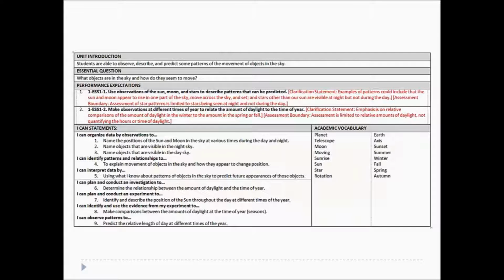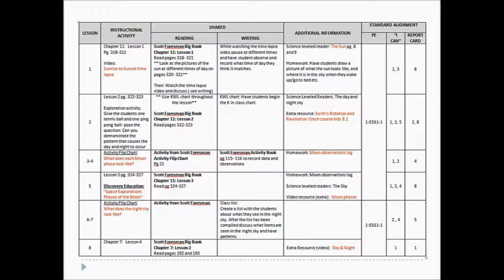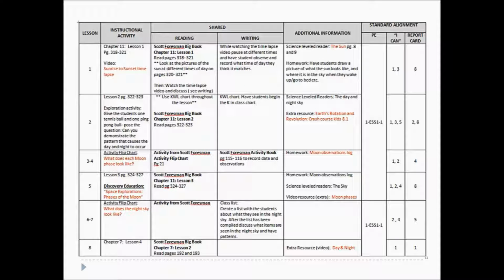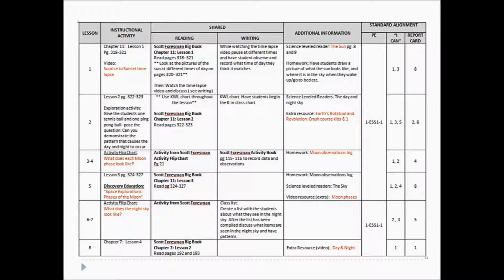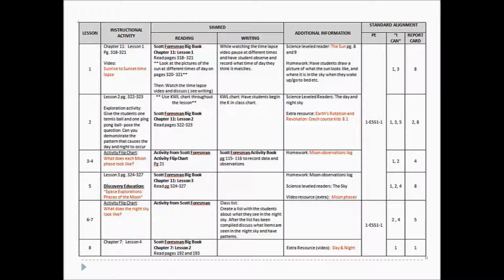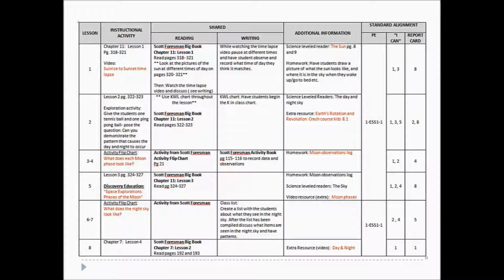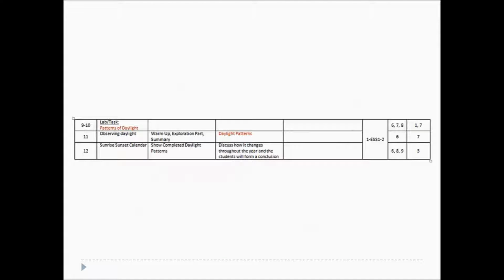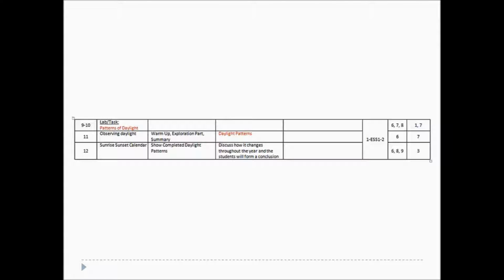First Grade Space Systems